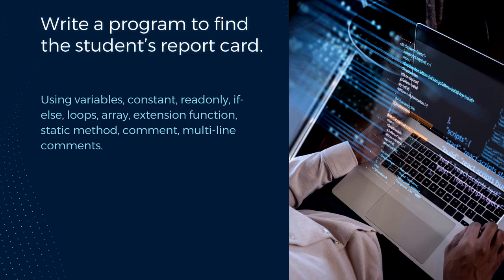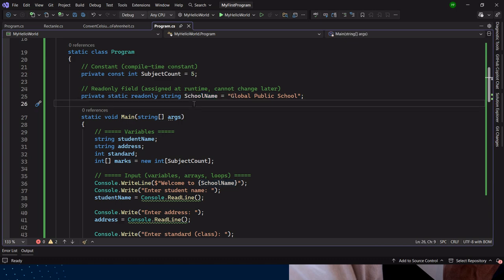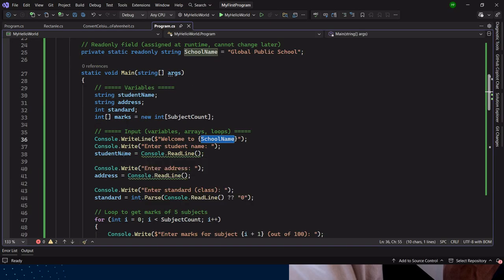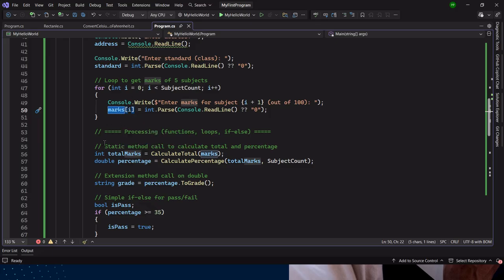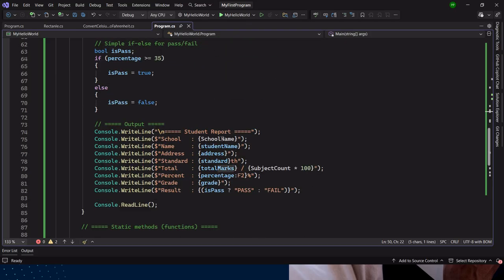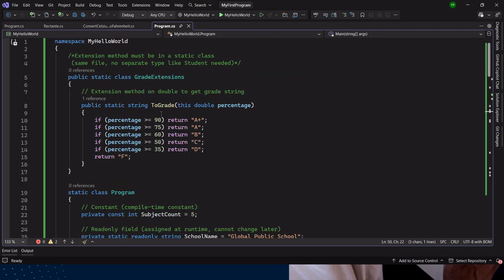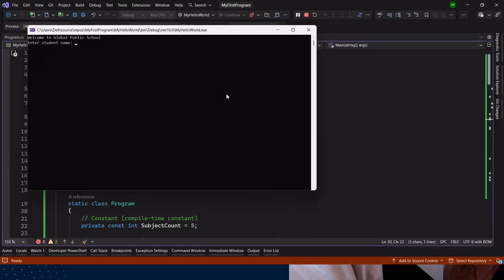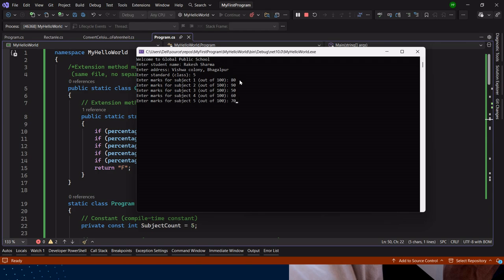C# Programs | Student's Report Card | C# Basic for Beginners | Learn C# Step by Step